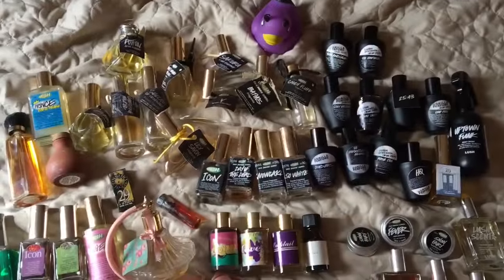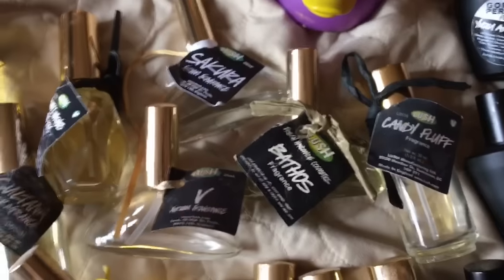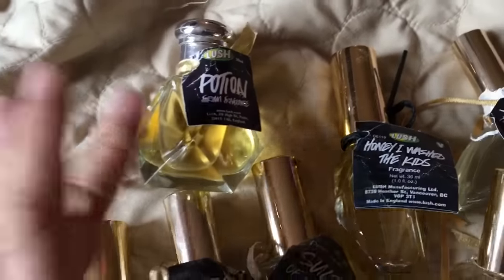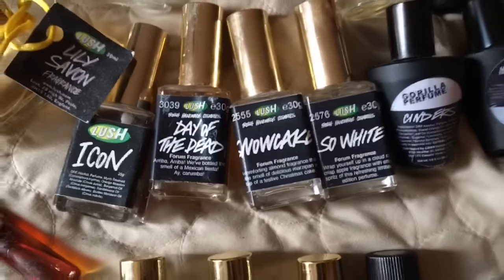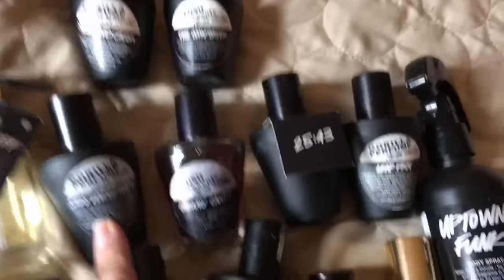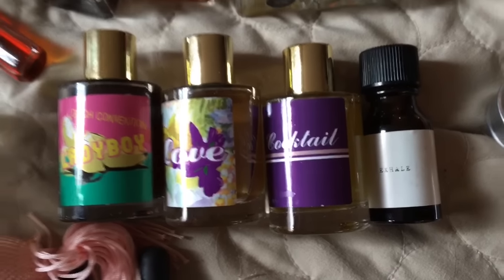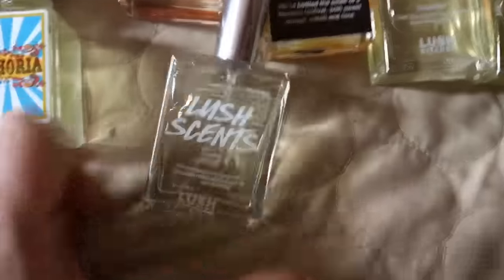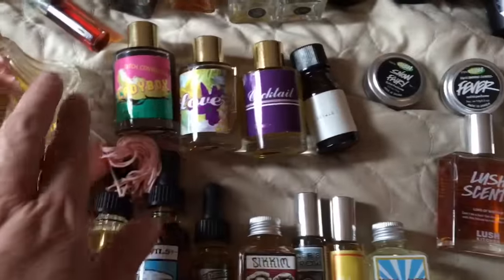Lush Perfume collection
You all have been asking me to do this so i recorded some of my lush perfumes.